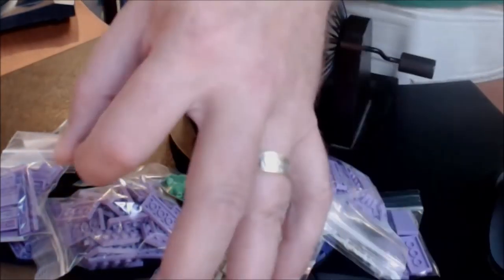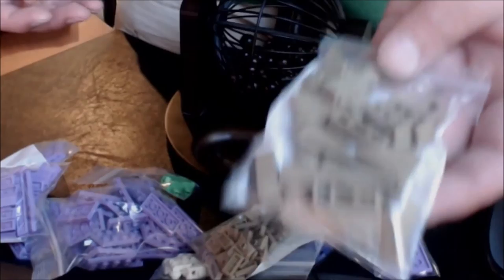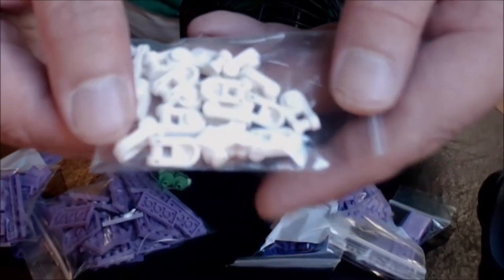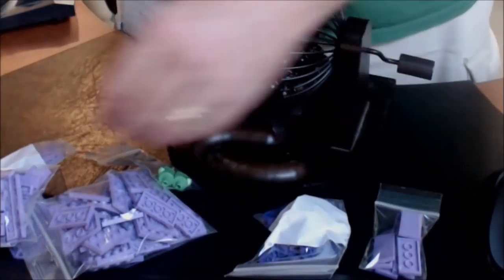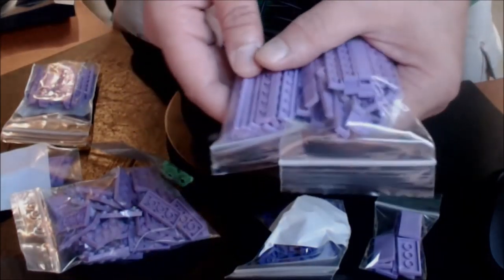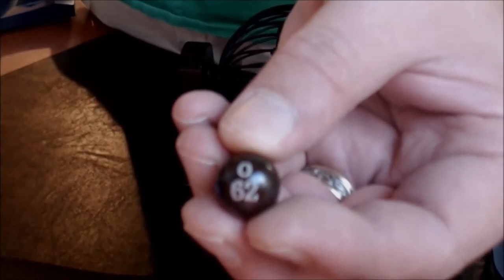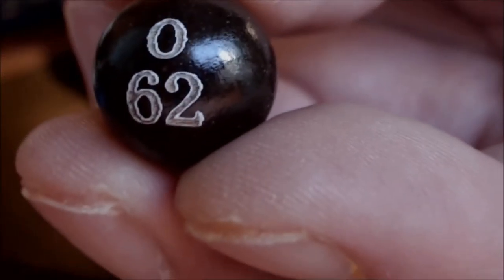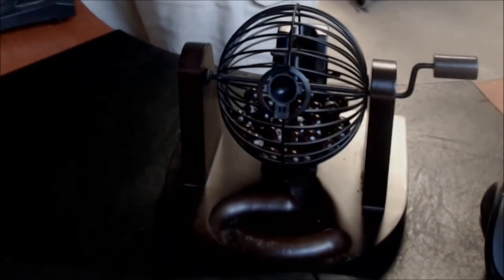BricksOut - TheBrickBasenji - C04B15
Big B Bricks - BricksOut - TheBrickBasenji - C04B15